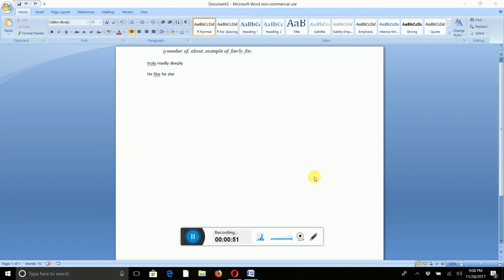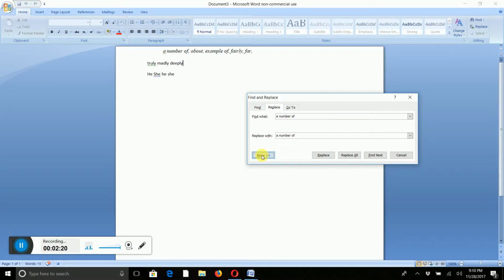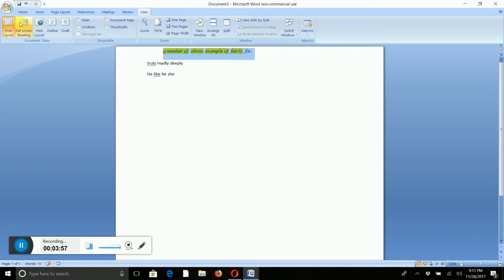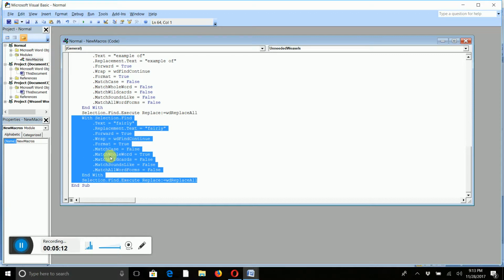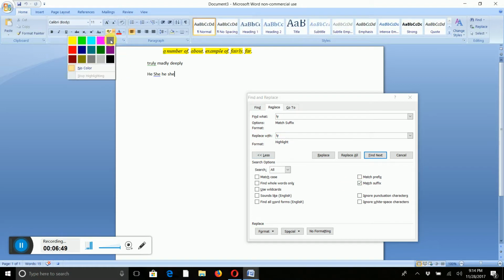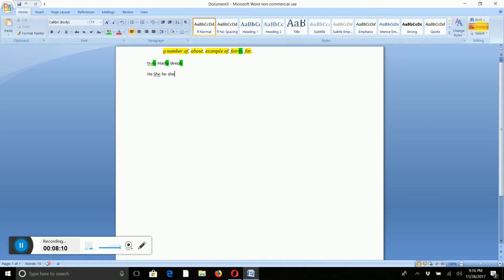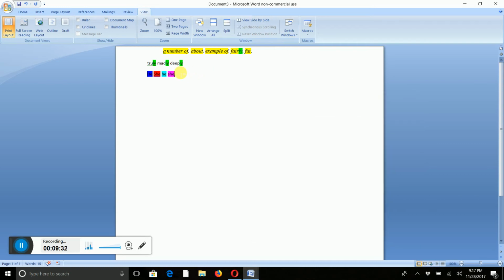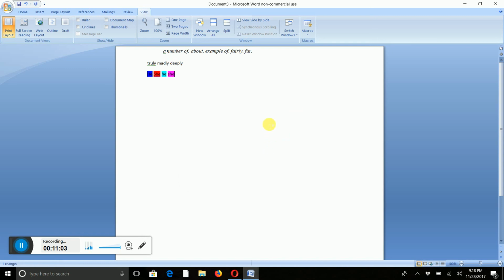Word Macro Building Demo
This video will show you how to record a macro in Word, specifically for highlighting a large list of words in a manuscript. See: Strengthen Your Fiction by Understanding Weasel Words by Melissa Jagears